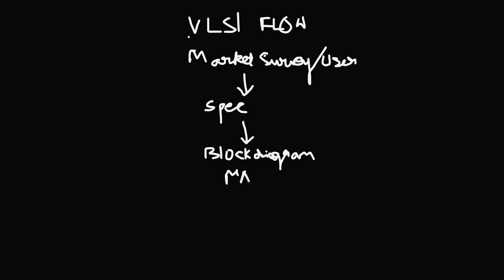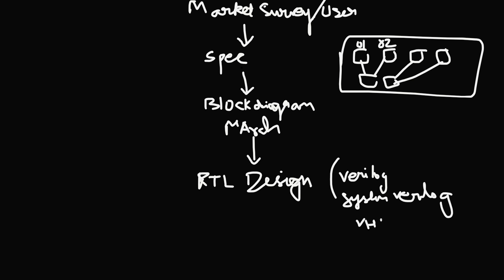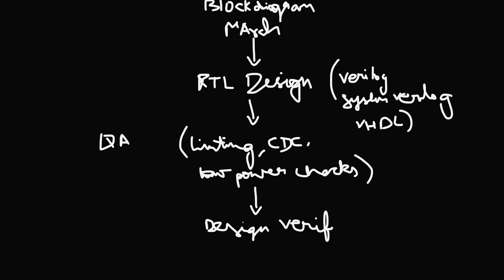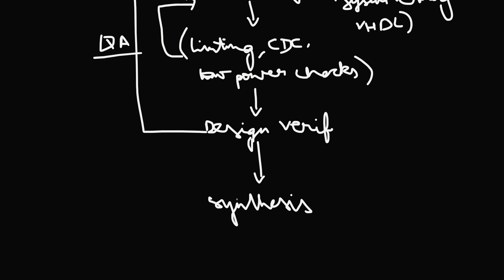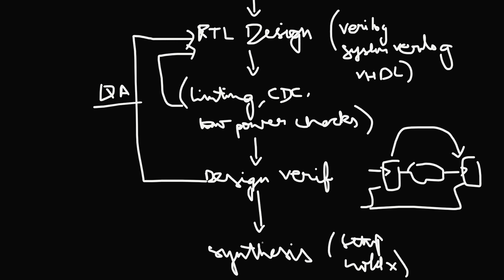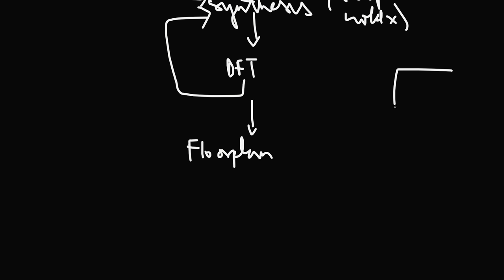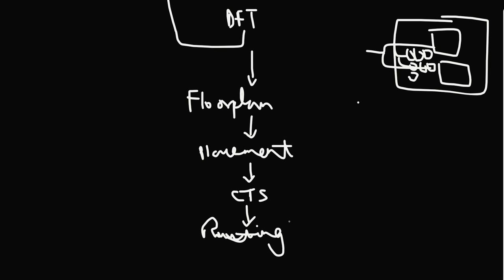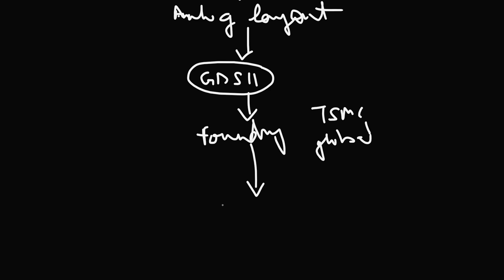VLSI ASIC Flow